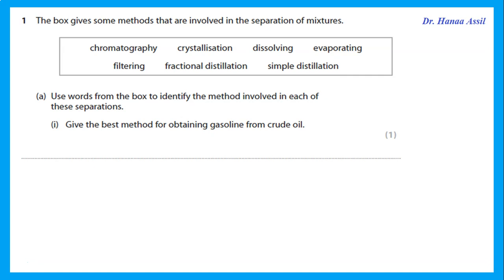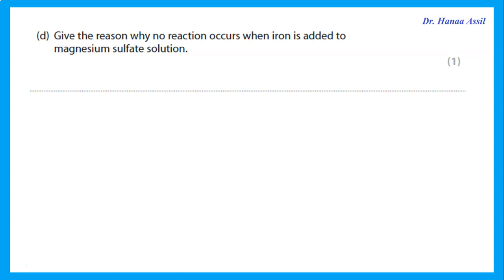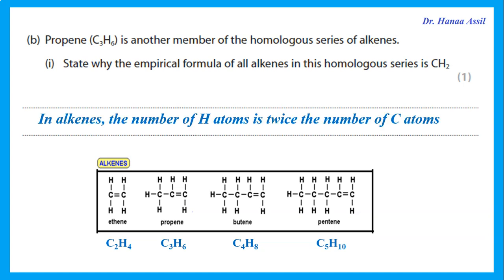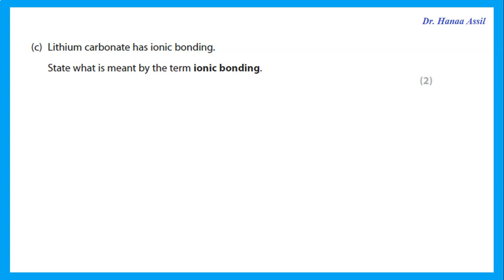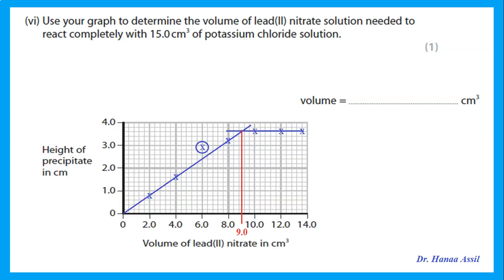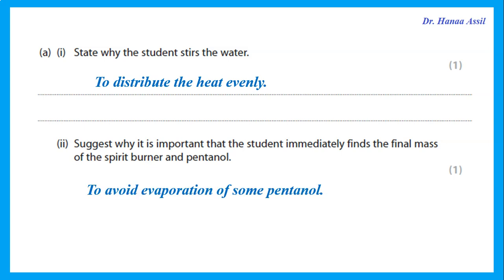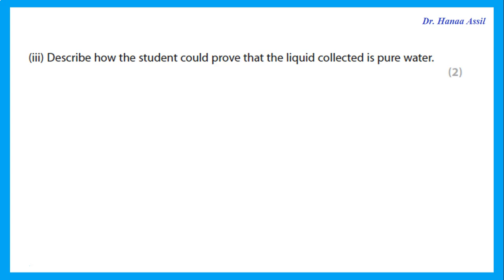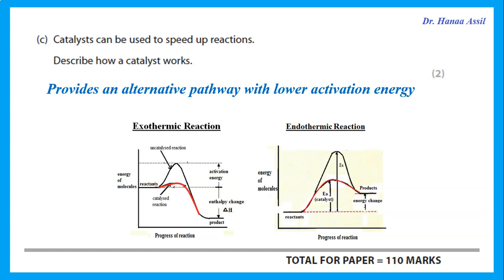Paper 1C June 2023 - IGCSE Chemistry Edexcel - Dr Hanaa Assil